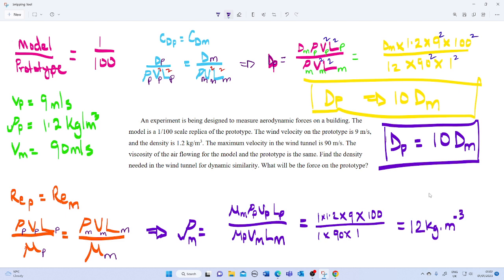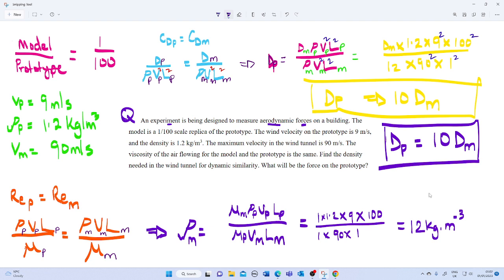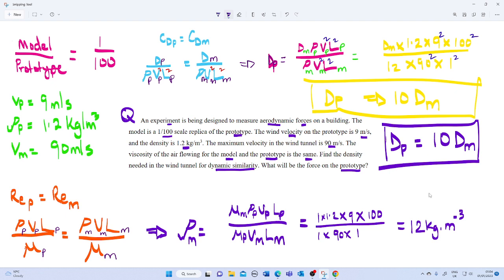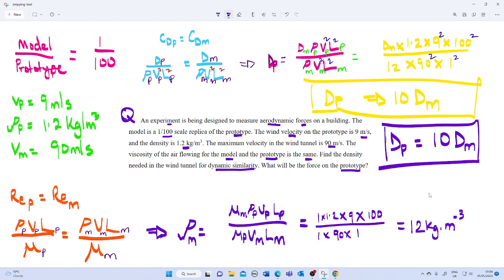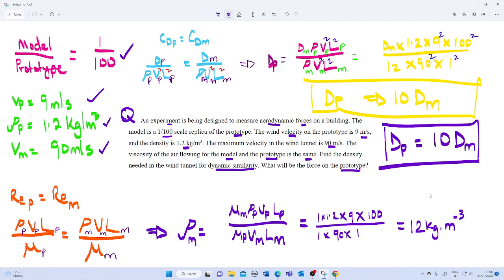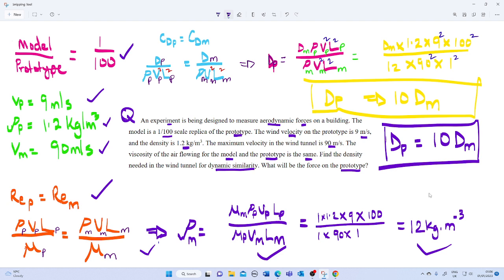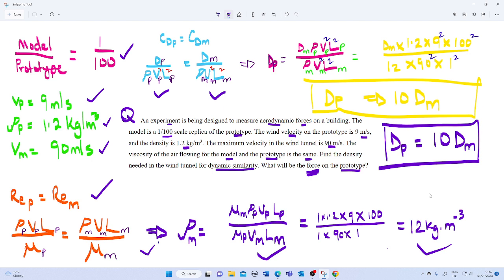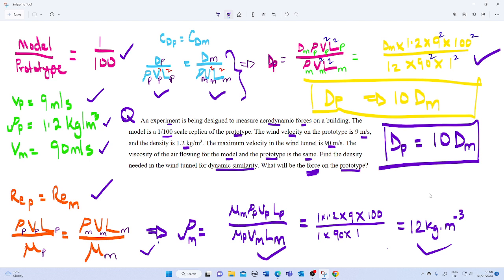How to Calculate the Model Density p & Prototype Drag Force F on experimental aerodynamic Building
How to calculate the model density and prototype drag force on experimental aerodynamic building using similarity equation of Reynold number, coefficient of drag forces of both model and prototype when replica scale is given to be 1:100, prototype velocity =90m/s prototype density =1.2kg/m3, model velocity = 90m/s while using wind tunnel